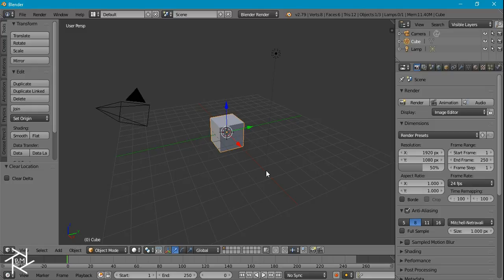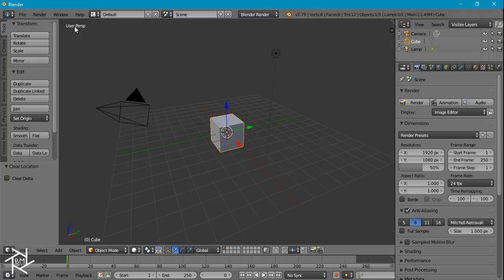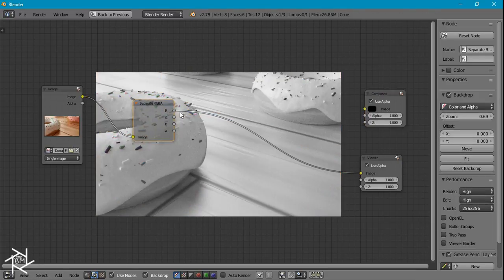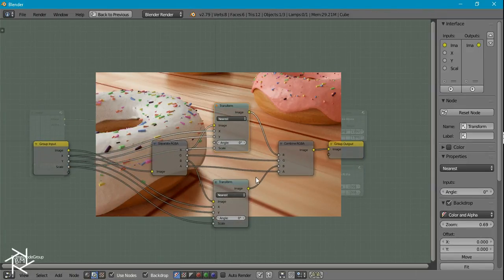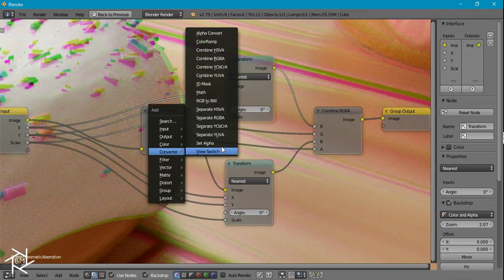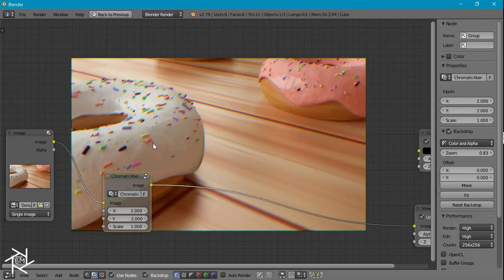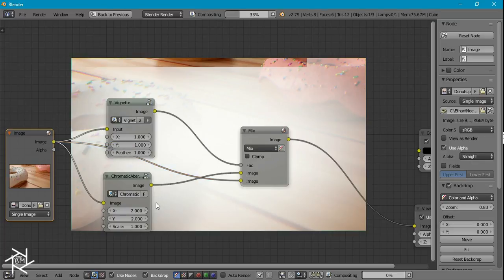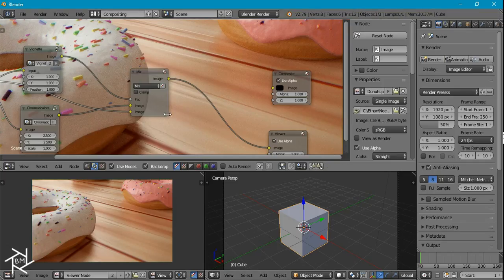Easy Chromatic Aberration in Blender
Hey Everybody! In this video I will be showing you how to easily add chromatic aberration to any image inside of Blender. This is a great way to add some extra realism to any project that you are working on because in almost every picture taken with a camera, there is some digital distortion. This is super easy to do and it takes almost no time at all to achieve this effect, especially if you save this node group to use in later projects.

I hope you guys enjoy this tutorial and learn something new. I would also appreciate it if you guys would support me on Patreon so that I can continue to bring you guys these tutorials and help improve their quality as well.